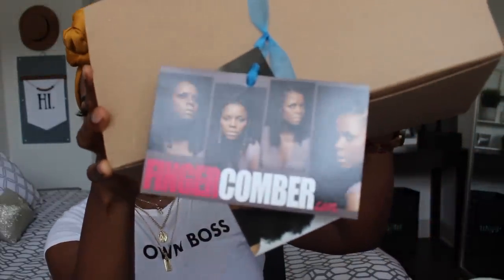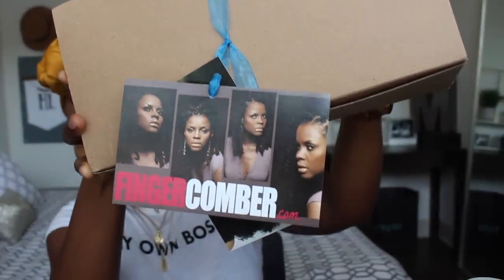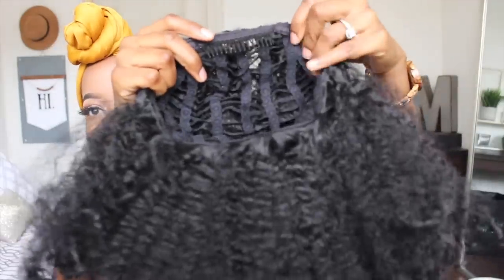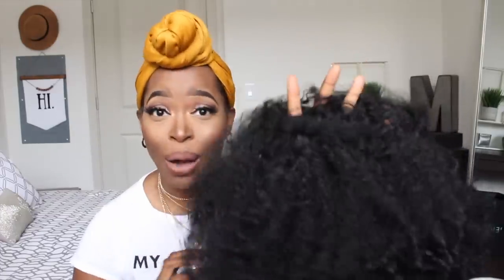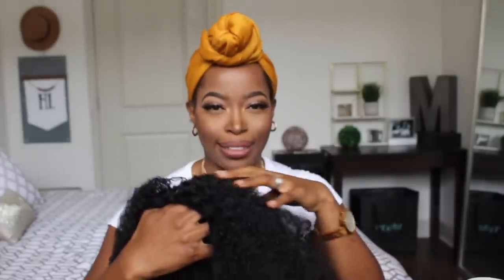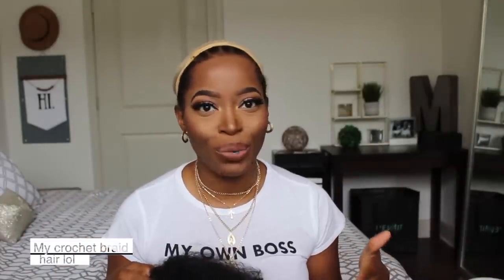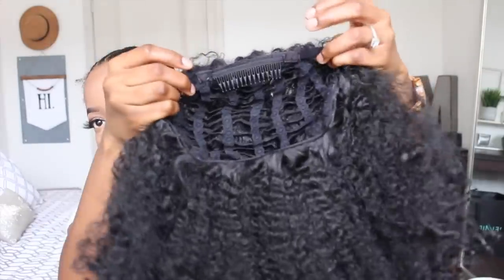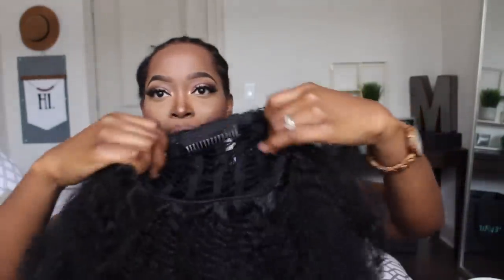FINALLY A NATURAL HAIR WIG UNDER $100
This video is about NATURAL HAIR WIG UNDER $100

🚨Use Code: " MSNATURALLYMARY " for expedited shipping

Longer version: Soft Kinx HD
Shorter version: Soft Kinx
Color: Chestnut Black (1b)

THE SOF KINX HD UNIT
The Sof-Kinx HD Unit, longer and more voluminous!!!   “HD” -HIGH DENSITY!!!
This awesome, grab & go protective styling unit gives you the perfect Workflow-Look, in an instant! She’s voluminous, kinky-soft. Arrives ready to wear, with care instructions. She looks so natural, you just might forget you didn’t grow it yourself! Don’t be caught on your next Vacay without her! At this price, you may want to pack 2; one that you can rock on the beach, and wash the sand out of when you get home, and one for your night out on the town!

📌Previous Clip In tutorials:
Get LONG NATURAL HAIR FAST with The BEST & Most Natural Clip ins EVER (Type 4 hair)

GENIUS WAYS TO INSTALL AND STYLE THE BEST CLIP IN EXTENSIONS on Short Type 4 Natural Hair

📌Previous Hergivenhair videos:
The ULTIMATE DEFINED WASH N GO on Type 4 Colored Natural Hair : ISSAWIG But, you can try it 😍🔥

📌M U S I C deets:
Natural woman remix by Rojay Lew (Youtube)